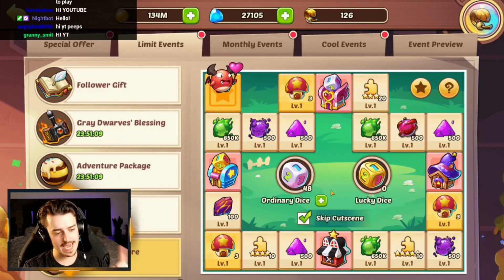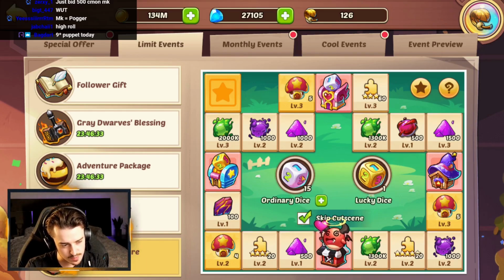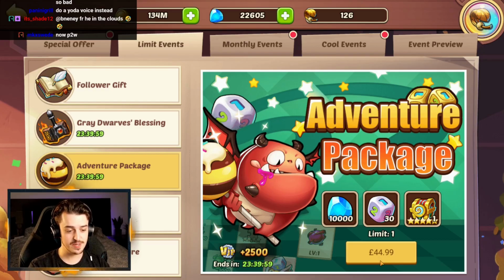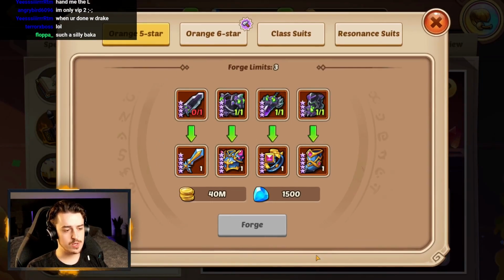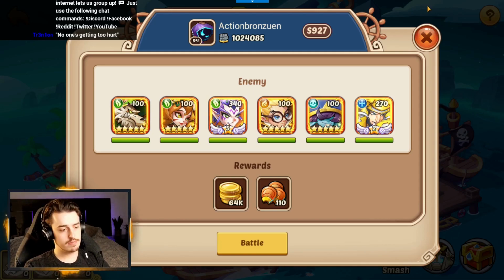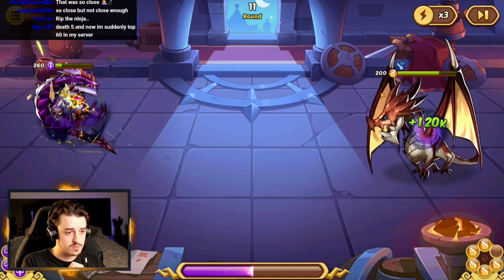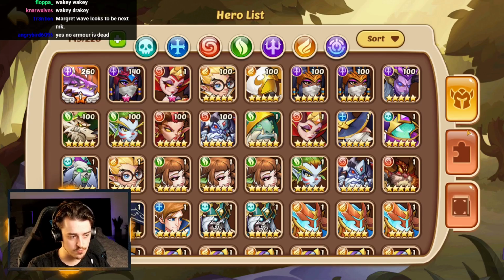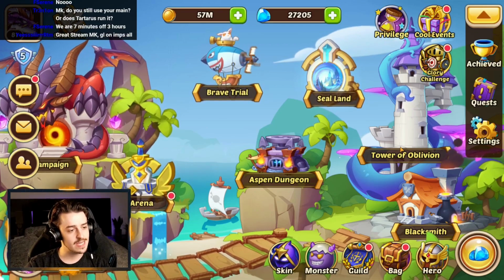The blessings of the many-sided mistress - Episode 5 - The IDLE HEROES VIP Series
The dice overlords of Idle Heroes grant me their blessings... and then take it away. So, I must conjure up my good fortune through musical power.